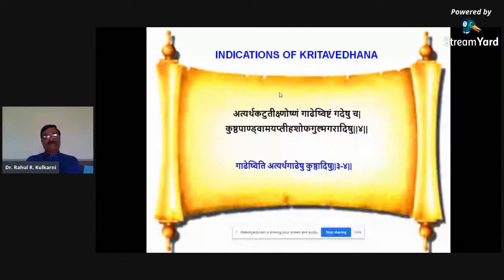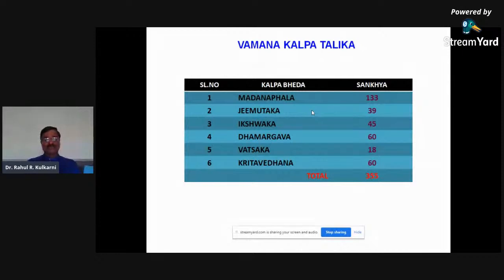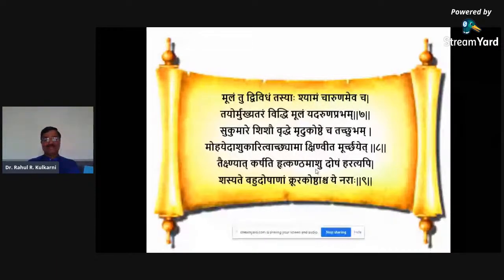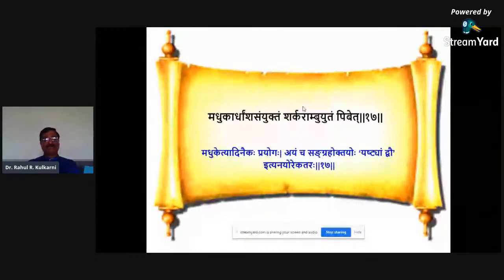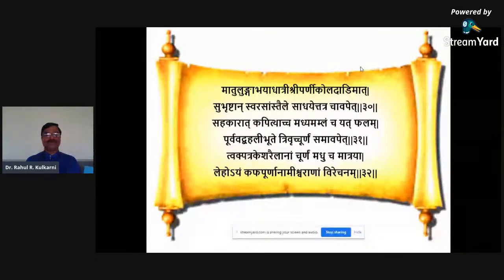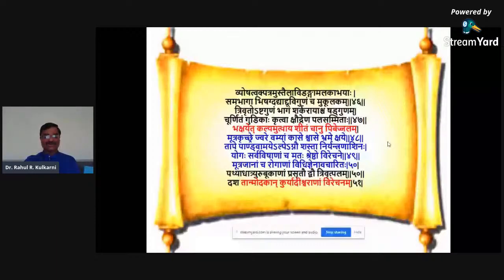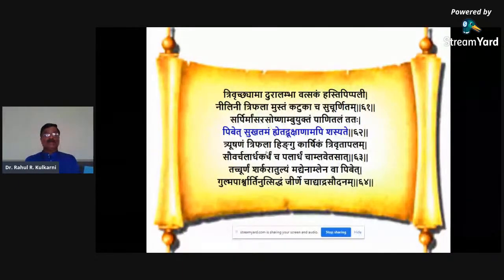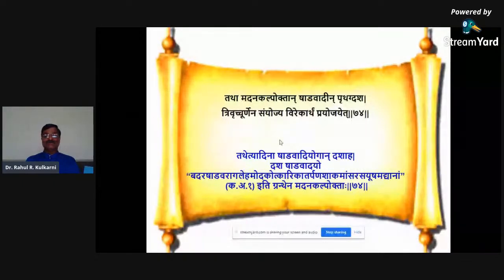Tatvaprabodhini webinar series day 4 (25/06/2020)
Charaka samhitha - Kalpa sthana